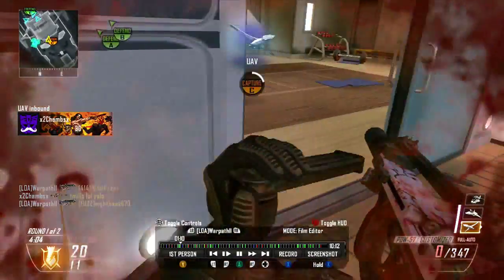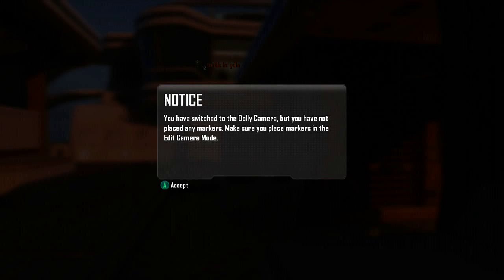How I Make a Cinematic Montage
Hey everyone! I hope you like this behind the scenes look at how I make my montages!